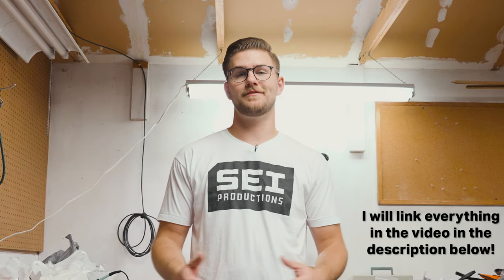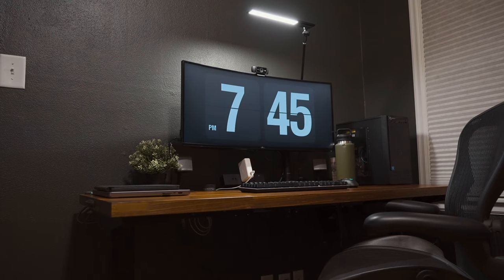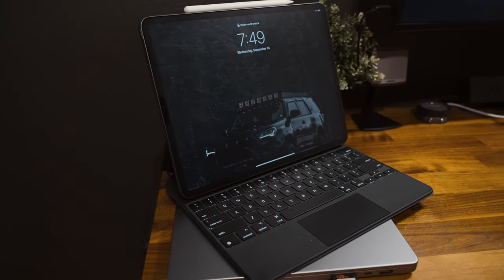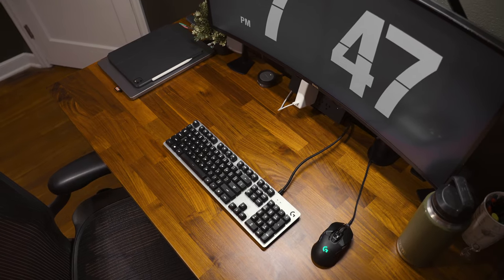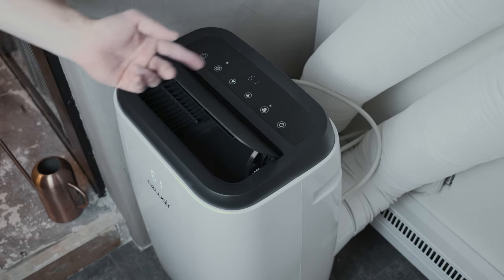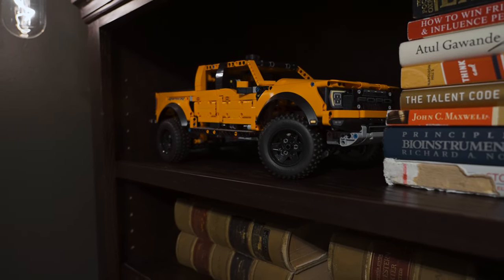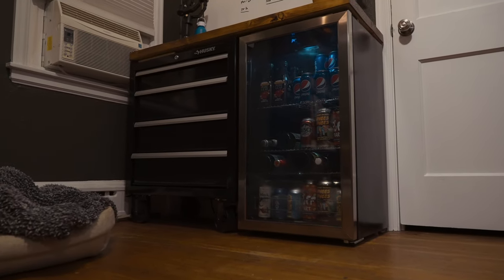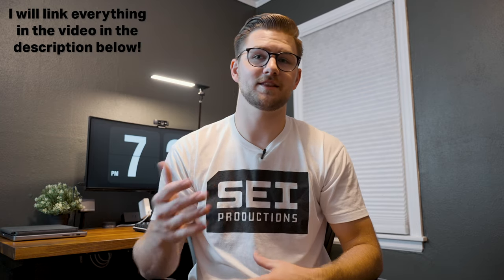My Desk Setup Tour 2022 | Working from Home | Newair Cooler/Heater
I really enjoy watching desk setup videos. Seeing the creative space of people I follow on social media has always been intriguing.  Also, having my own space where I can work productively in a space I am proud of seems to help me be effective, efficient and more productive!

Desk Setup Links:

Desk Stuff!
2021 Macbook Pro 16" M1 Pro/512 GB/32GB RAM
Dell 34" U3417W
iPad Pro 12.9
iPad Pro Gen 4 Keyboard
Apple Pencil 2nd Gen
Logitech G413
Logitech G903
Logitech 1080p Pro Stream Webcam
Cooler Master XL Mousepad
Sony MDR7506
Headphone and External Mic
Bose Companion 3's
Standing Desk Cable Sleeve
Velcro Cable Management Ties
Cable Management Tray
VIVO Monitor Mount
Herman Miller Aeron Chair

IKEA Karlby 74" Counter
IKEA Alex Drawers with File Cabinet
IKEA Fake Plants

In Desk Power Supply
4Runner Build List:

Wheels, Tires, Suspension:
Toyo Open Country ATIII 285/75/17s
Spidertrax 1.25" Spacers